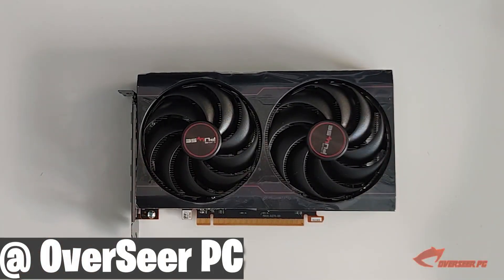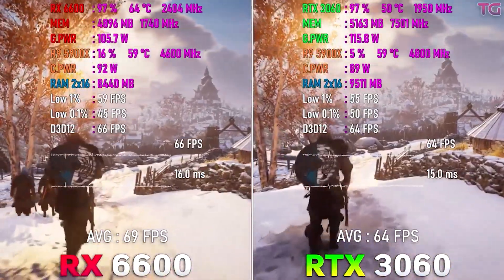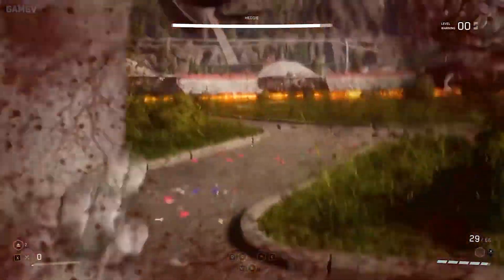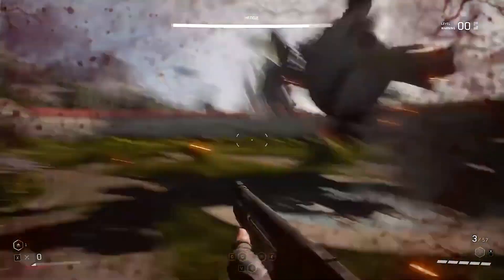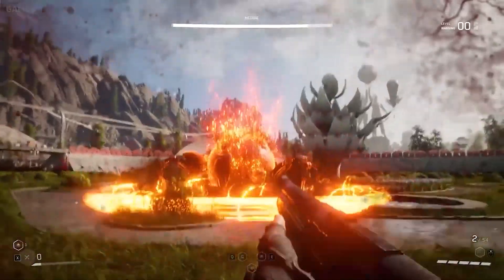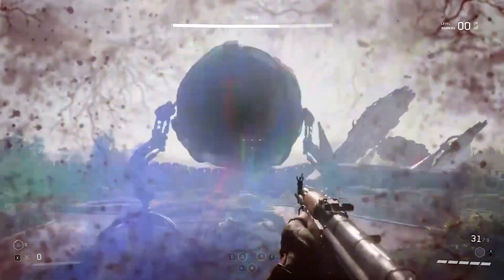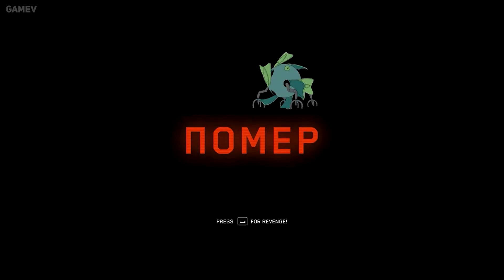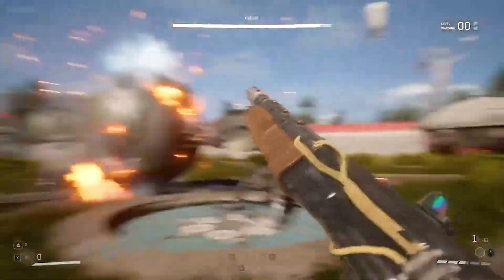Best Budget Graphics Card To Buy in 2023 ✔ | AMD RX 6600 8GB in 2023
Hey so today we're taking a look at the AMD RX 6600 8GB when it comes to the Results and being an RTX 3060 Killer and in my opinion the best GPU under $250 so we're taking a look at how it's that good

► AMD RX 6600 8GB Renewed
► AMD RX 6600 Prebuilt

Timestamps :
00:00 Intro
00:25 RX 6600 vs RTX 3060
00:50 Disadvantages of RX 6600
01:15 RX 6600 Awesome Temps
01:45 Best CPU for RX 6600
02:45 Great Deal on RX 6600